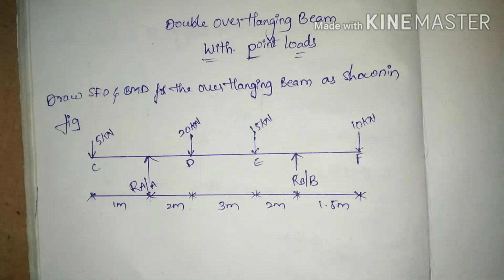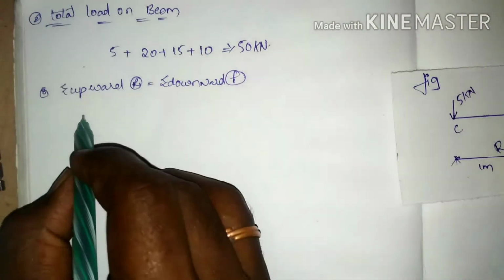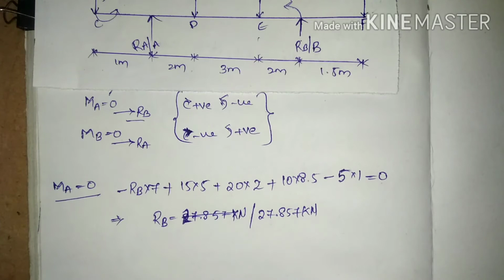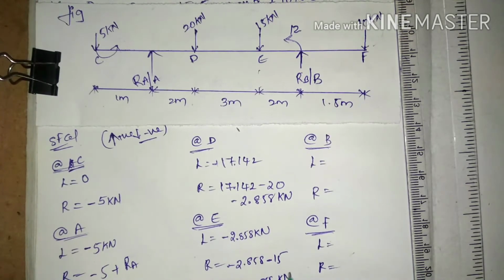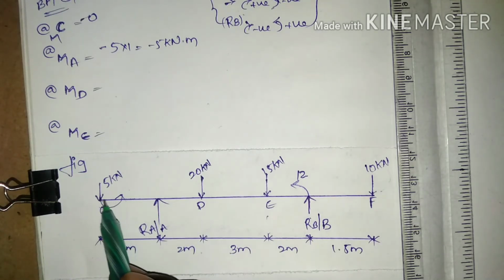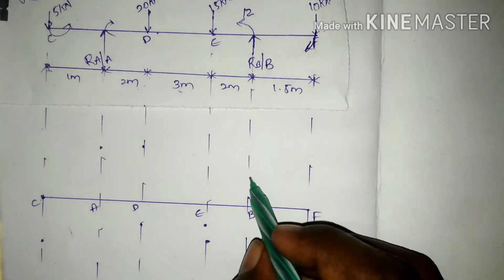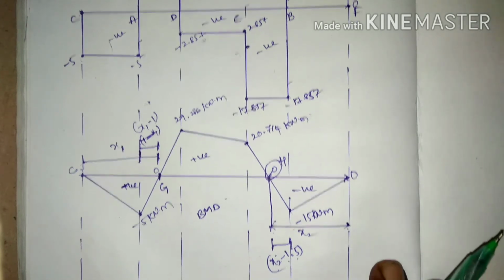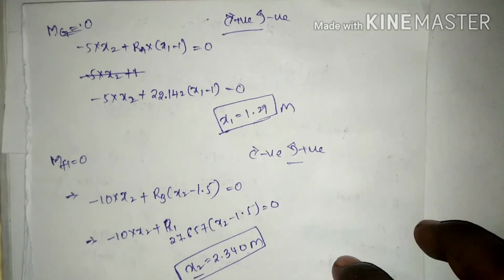Double over hanging beam ||SFD BMD||having point loads.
strength of materials in Telugu,
double over hanging beam in Telugu,